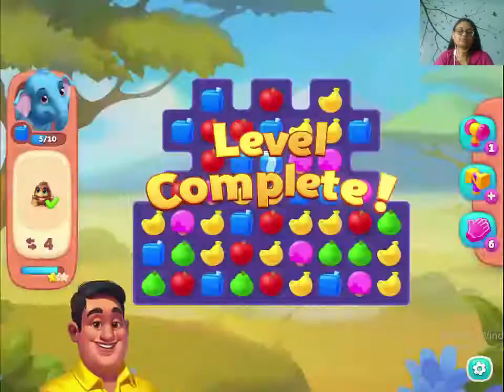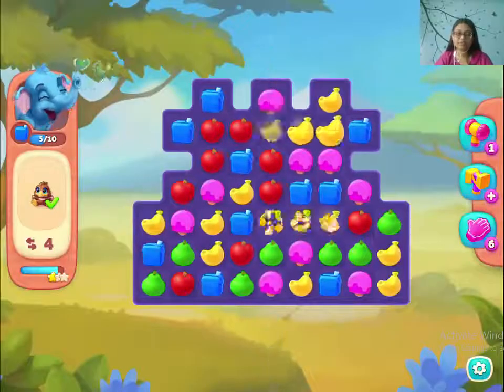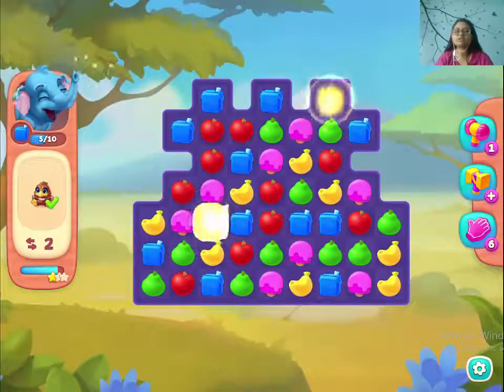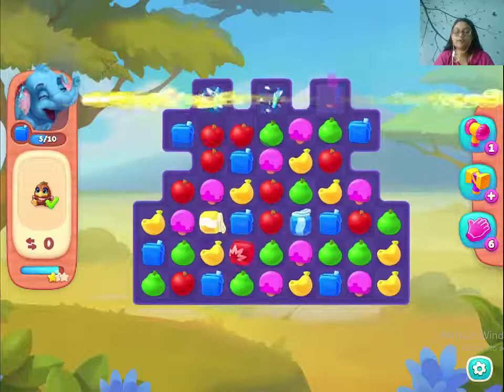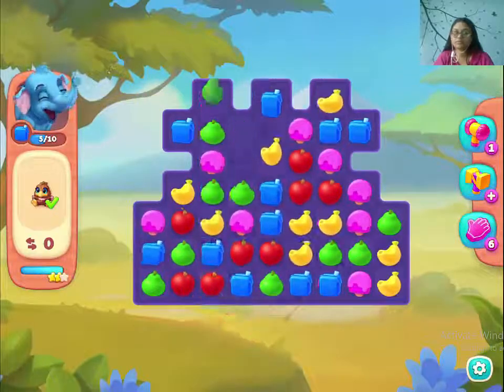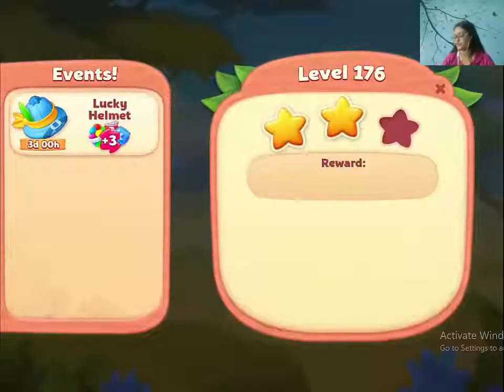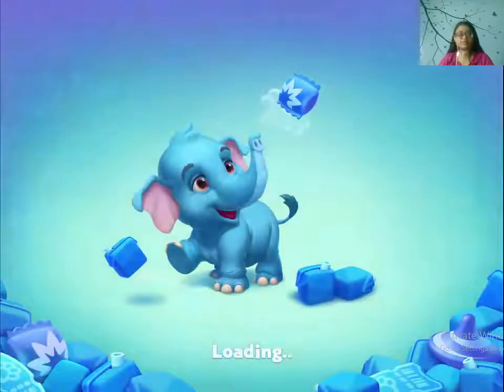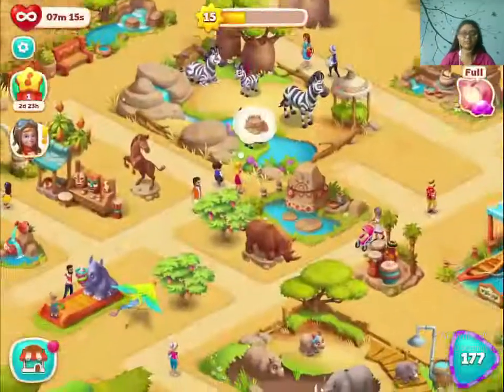Wildscapes Level 176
Ostriches are available from this level. The egg shells need boosters to clear.